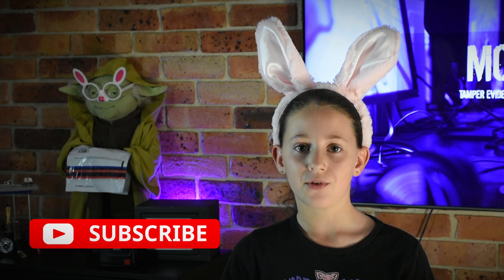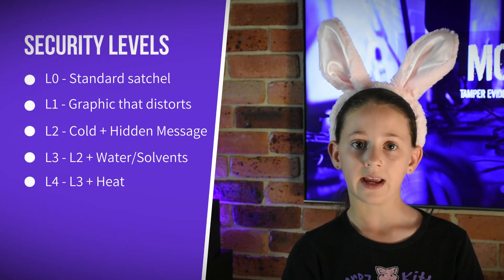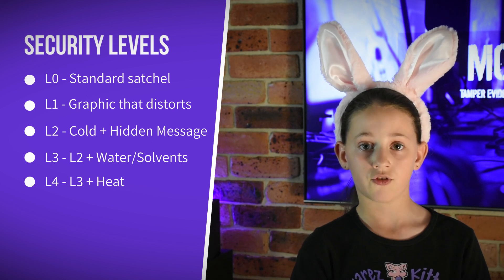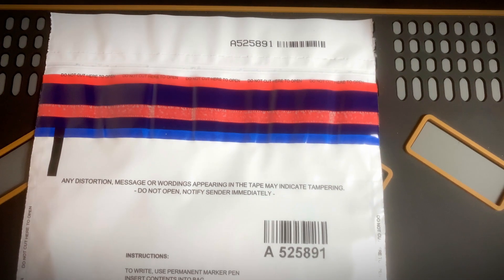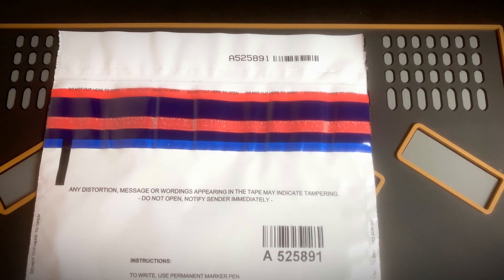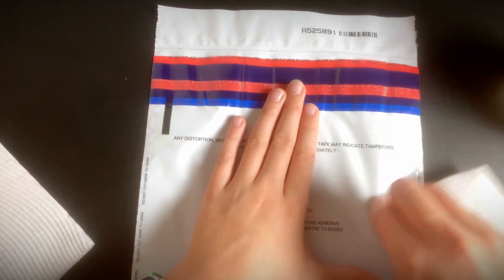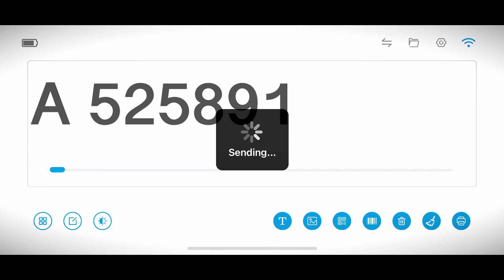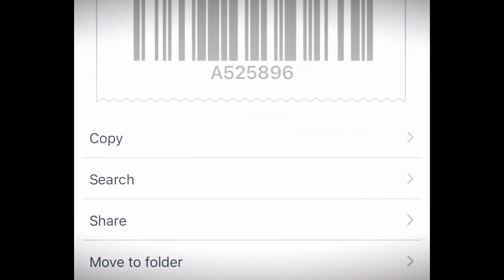Tamper Evident Bag Bypass - Serial Number Swap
One way to bypass a high-security tamper evident bag is to swap it out for a new one. We show you a quick and simple method to substitute the original security bag for a new one without anyone being the wiser. Mos decided to stash his Easter eggs in a high-security satchel for safekeeping. Not the greatest idea. Maybe use the SCEC certified bag next time Mos 🤣

00:00 Introduction
00:59 What Is A Tamper Evident Bag/Security Satchel?
01:34 Bag Security Levels and Classifications
02:42 Controls to Stop This Attack
03:18 The Serial Number Swap Attack
03:56 Removing the Barcode and Serial Number
04:27 Demo - Removing the Barcode and Serial Number
05:13 Printing a New Barcode and Serial Number
05:55 Demo - Printing to the Bag